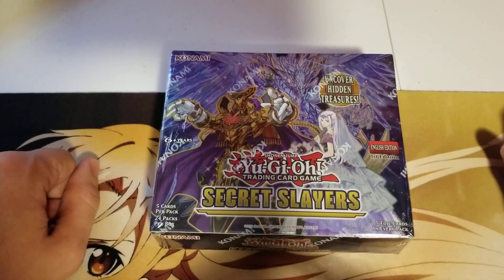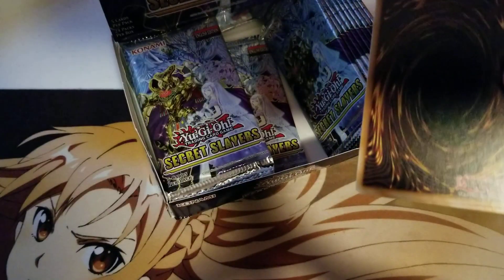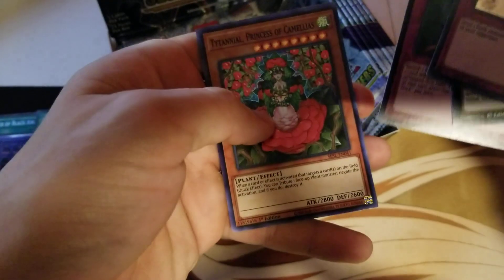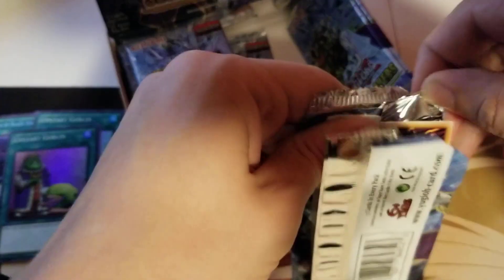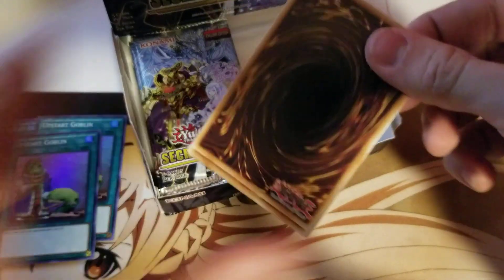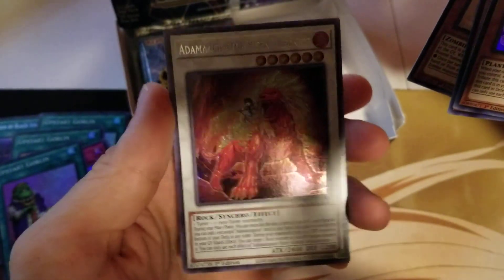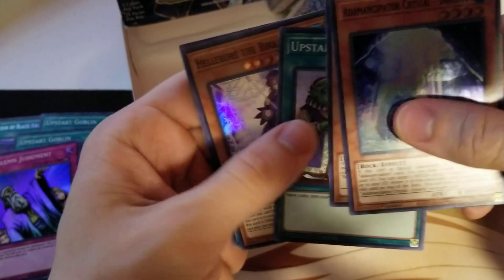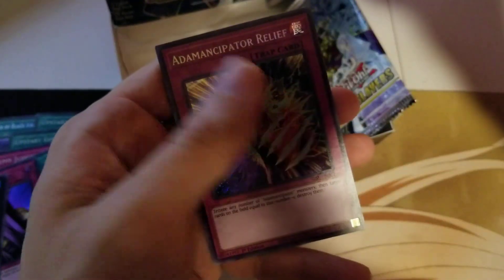Yu-Gi-Oh! Secret Slayers 1st Edition Booster Box Opening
Hey guys, today we're opening up a box of the newest set, Secret Slayers. There are a few new nifty archetypes in this set, and we get some pretty good pulls. Hope you enjoyed the video.